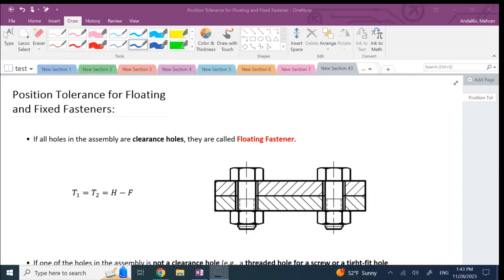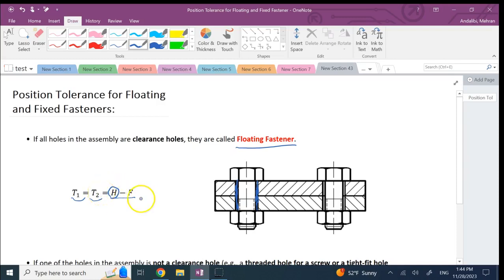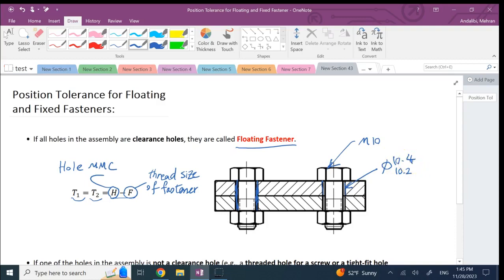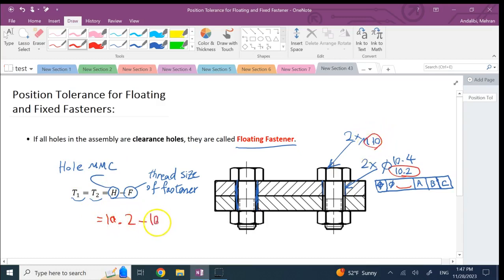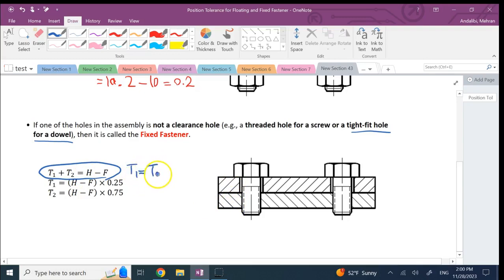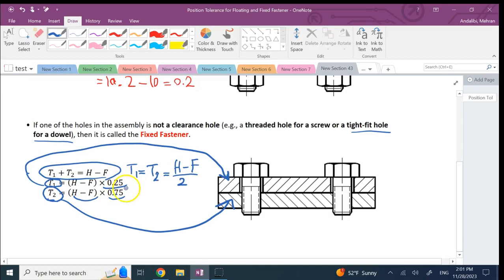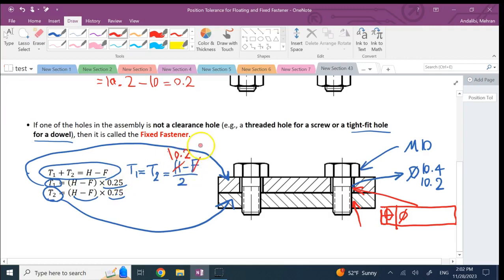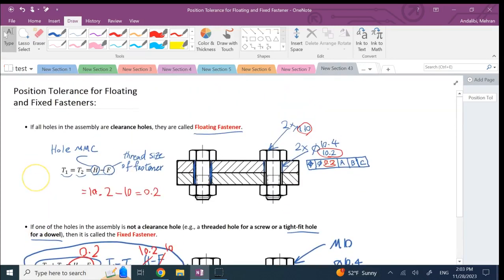Position Tolerance Formula for Floating and Fixed Fasteners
Calculating Position Tolerance for Floating and Fixed Fasteners is explained in this video.